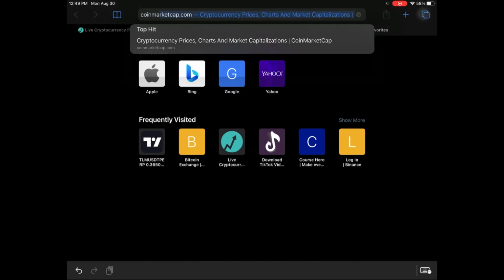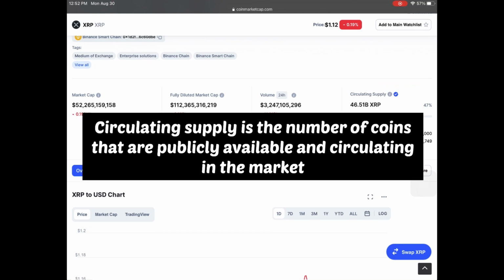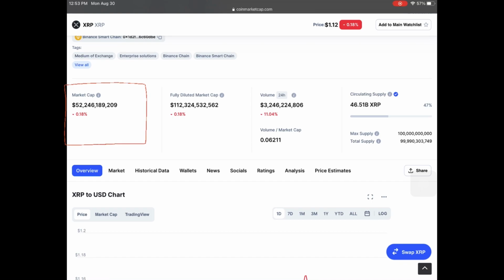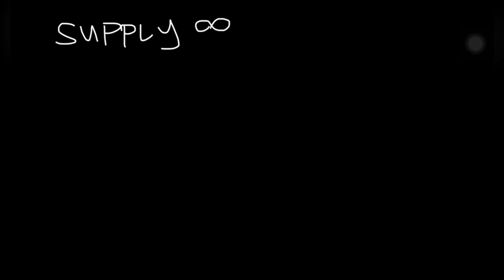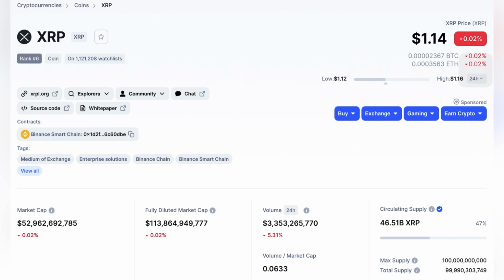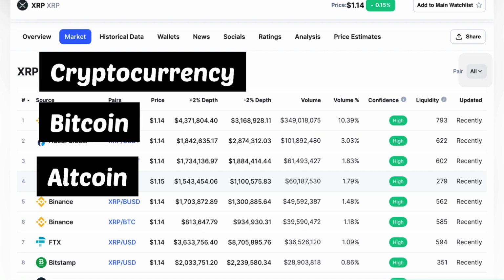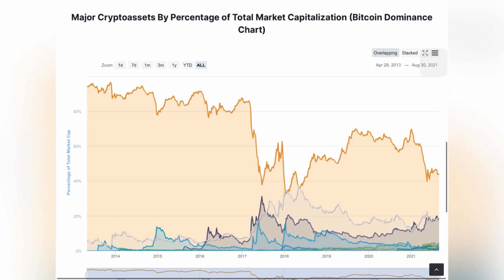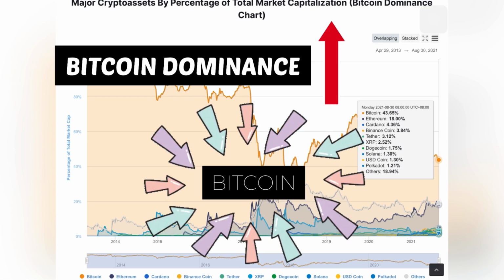HOW TO CHOOSE GOOD COINS TO INVEST IN? || CRYPTO TERMS YOU SHOULD KNOW & ITS IMPORTANCE IN INVESTING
Crypto terms and basics are one of the most important factors to learn but mostly ignored esp by new traders. They immediately dive into trading without knowing these things and their importance when it comes to choosing coins and investing. There’s no surprise that a lot of beginners still don’t know how to choose coins or what to look for in choosing a good coin to invest in. Which is why I made this video. Here, we’ll gonna talk about some of the most important terms that you should know about and how these terms can help you choose better coins you can invest in. I also talked about other terminologies which I think a lot of people are being confused hoping that this could help them understand these terms better. So without further ado, let’s get started..

GET DISCOUNTS NOW!